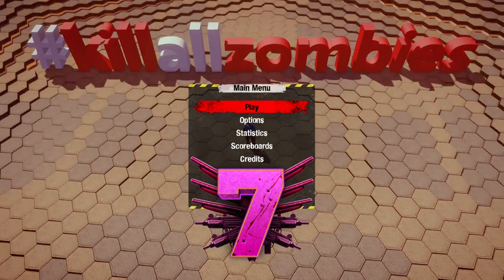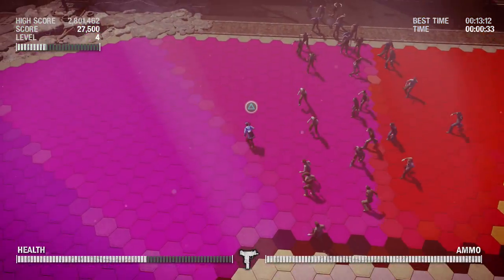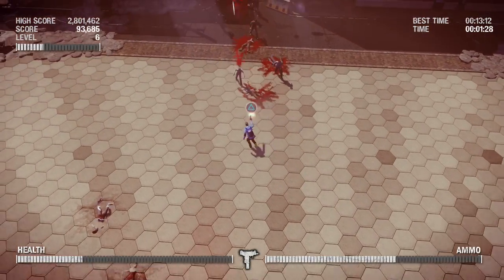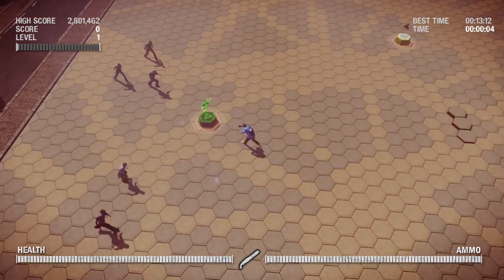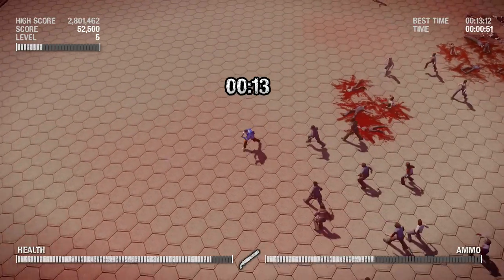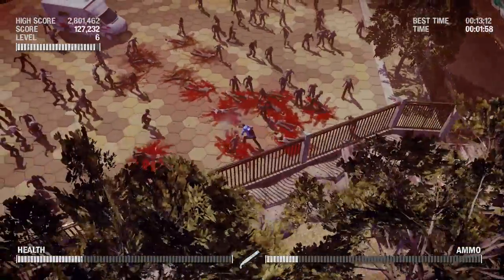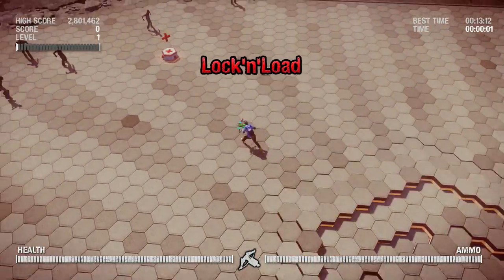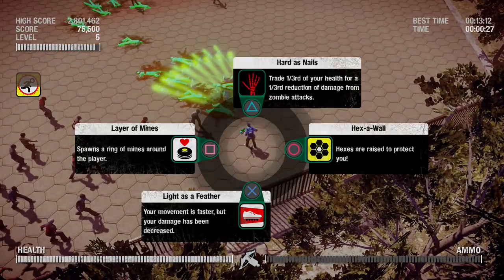KILLALLZOMBIES (PS4) Thoughts and Impressions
Ask.fm: ask.fm/MrZebraGamer

More information on KILLALLZOMBIES
In the distant future, killallzombies is thrusting civilians into a sport of survival were a ravenous zombie population is unleashed in the name of sports entertainment. With the potential of a collective horde of over 1,000 zombies, television spectators vote upon how many and what kind of zombies or obstacles they want to uncage to make survival all the more harder for you to accomplish.

Features:
• Hordes of zombies to fight on interactive changing arena
• Live stream interactions enabling spectators to affect gameplay while watching the broadcast on Live from PlayStation® or Twitch
• Multiple weapons and ammo types
• XP and leveling up system
• Powerful perks